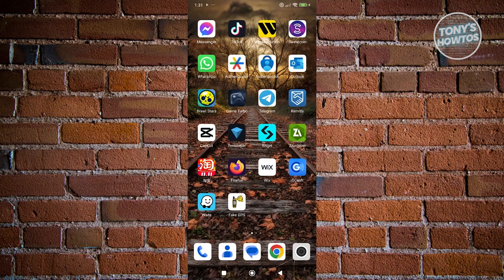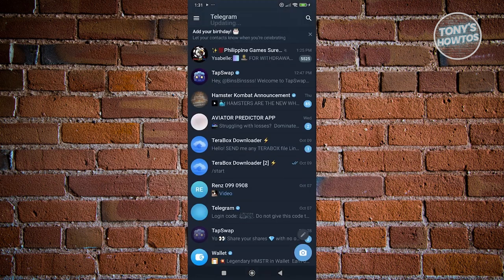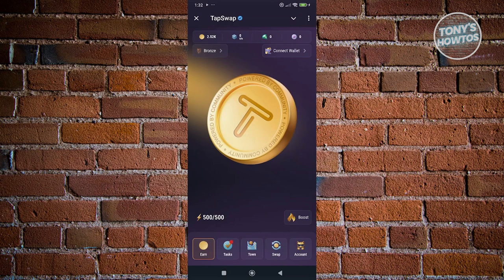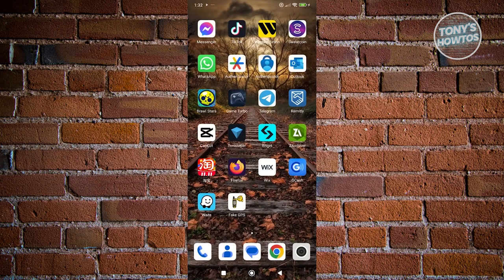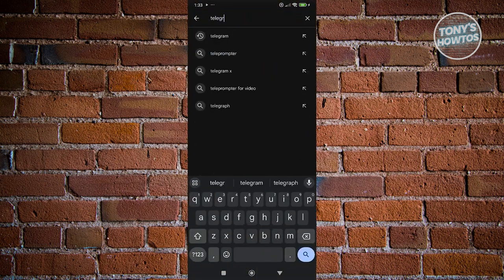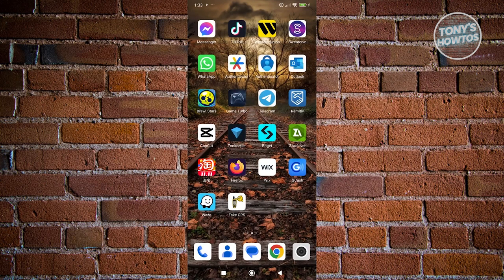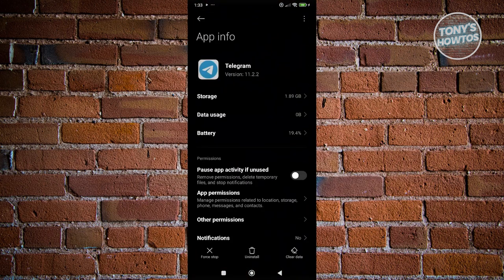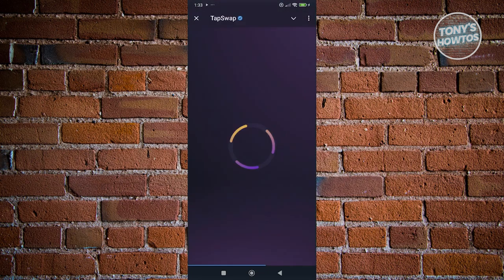How to Fix Tapswap Wallet Connect Option Not Showing (2024)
In this video, I show you How to Fix Tapswap Wallet Connect Option Not Showing in 2024. The quick and easy tutorial how to solve tapswap wallet problem. Do you want to know step by step fixed Tapswap wallet error in 2024? Yes? Great!